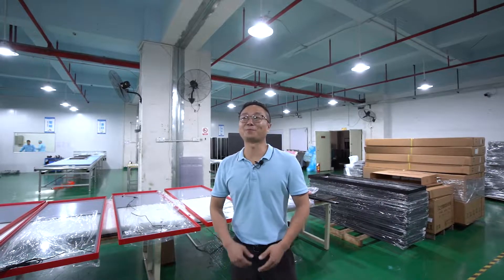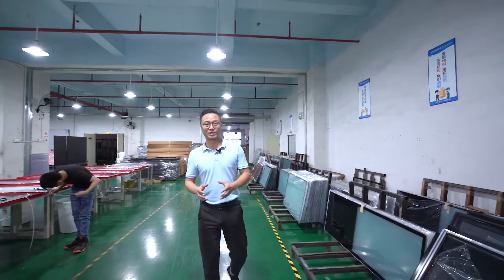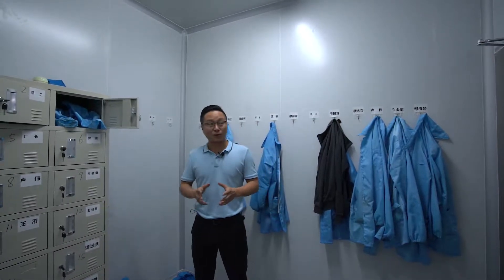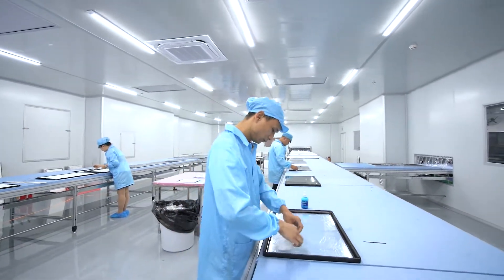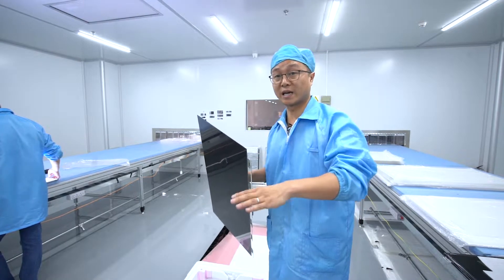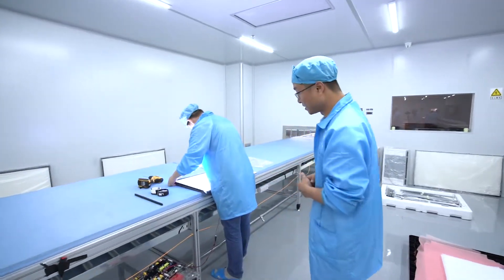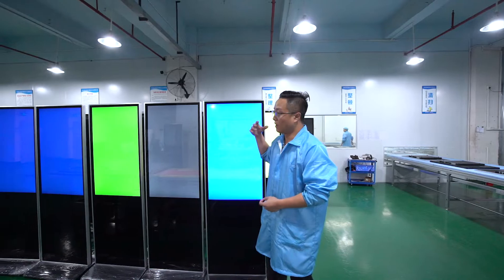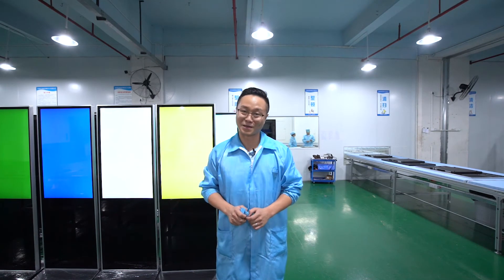Open Cell Frame Factory Tour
In detailed video tour of Open-cell frame factory tour.
Lets watch this briefly described video about Open Cell frame, Middle Frame and Front Frame, Assembling of frames, All testing, Aging test,  The whole process of assembly to make LCD modules.